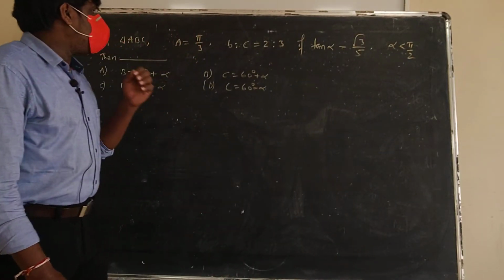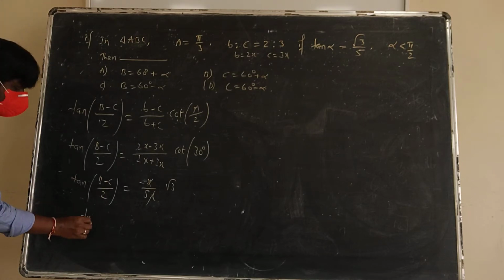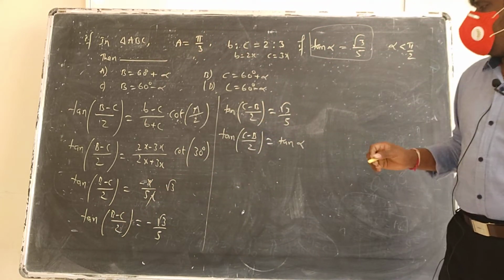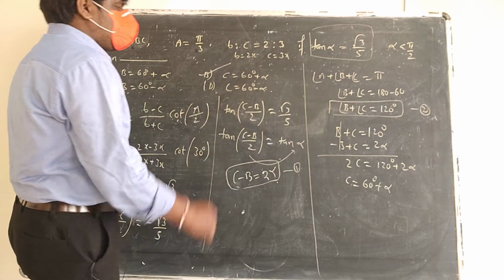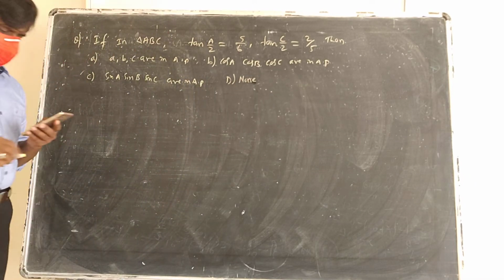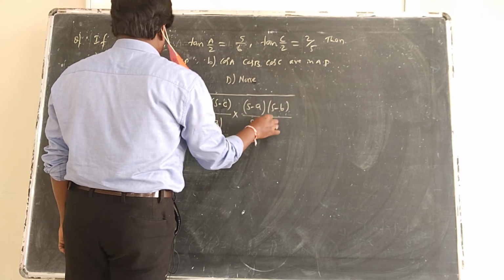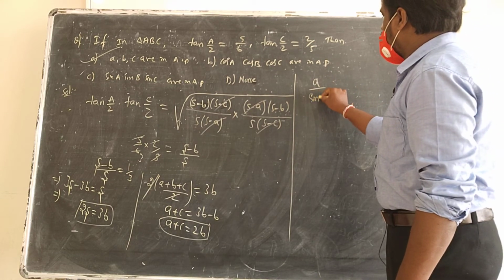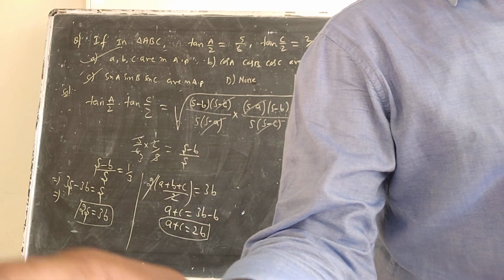solution of triangles previous year questions on tangent rule and half angle formulas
solution of triangles previous year Questions